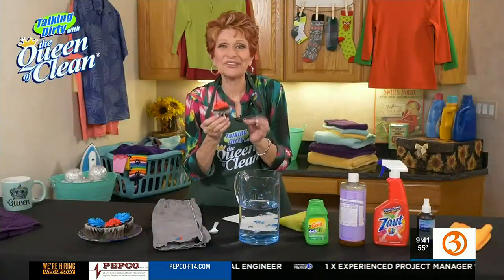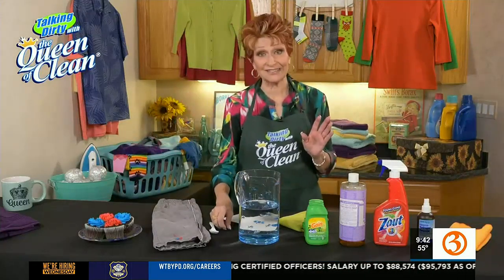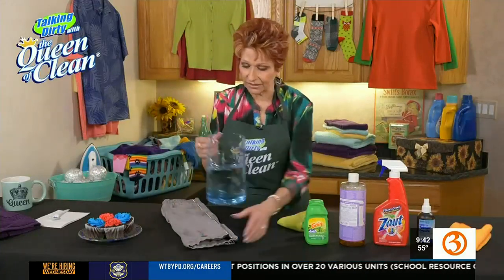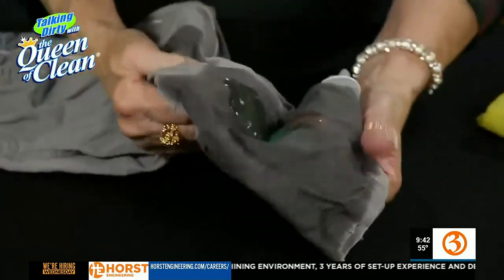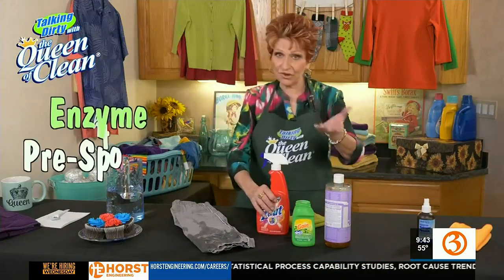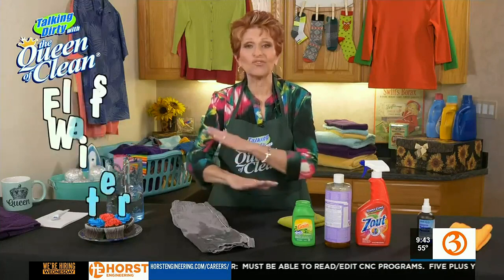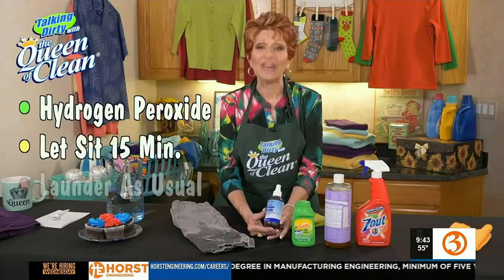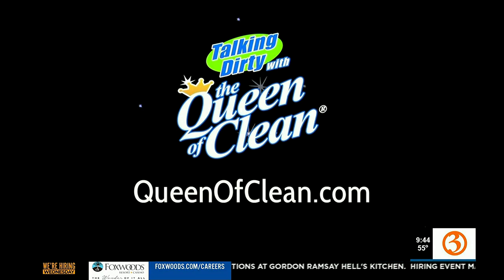QUEEN OF CLEAN: Love sweets but not on your clothes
The Queen of Clean shows how to remove those stains from all your favorite sweets off your clothes.